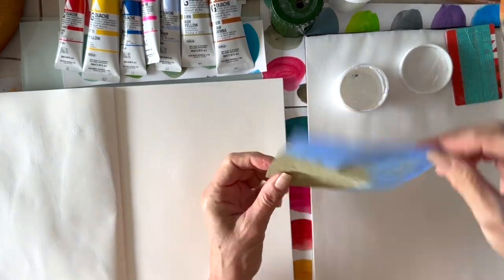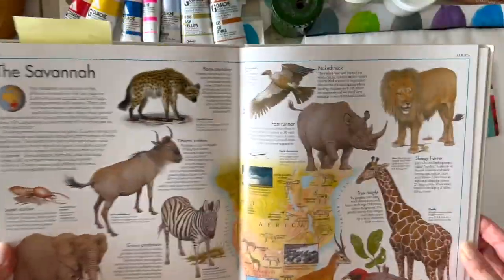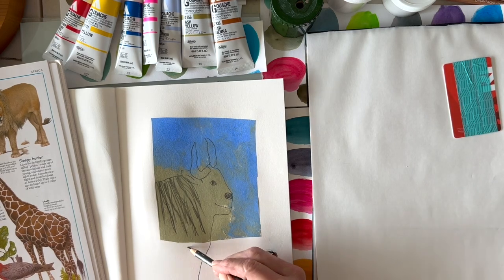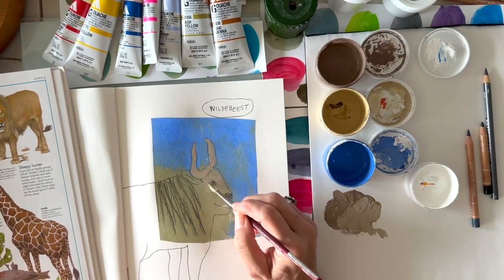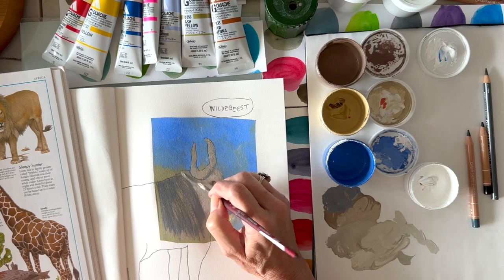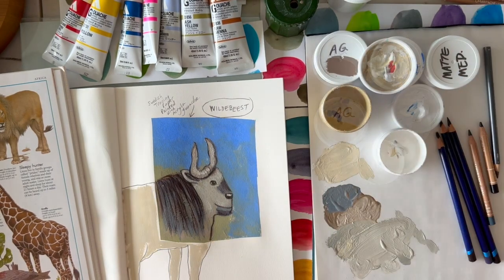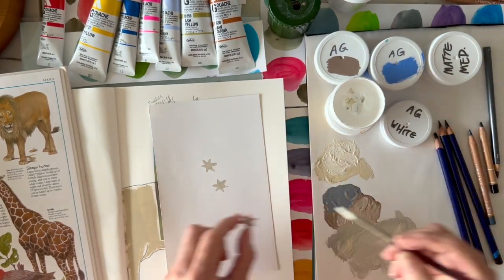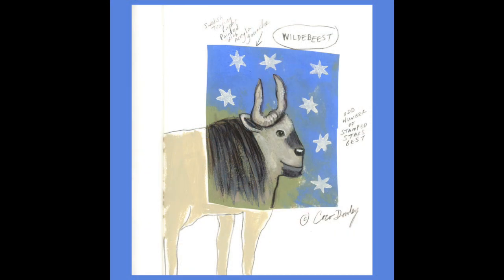Wildebeest Collage Art Sketchbook Demo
For a change, here's a video of a sketchbook collage demo of a wildebeest that you might enjoy. It began with a hand-painted piece of Swedish tracing paper, which I glued down. After randomly flipping through an animal book, I discovered the profile of a wildebeest echoed in the two paint colors on the paper, and this was my beginning point.